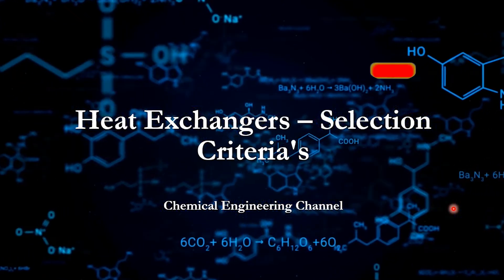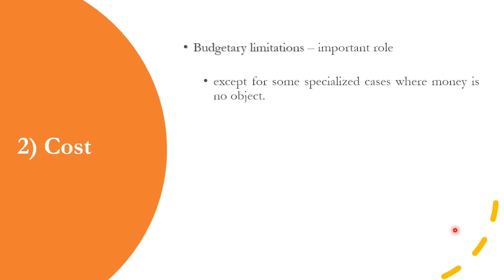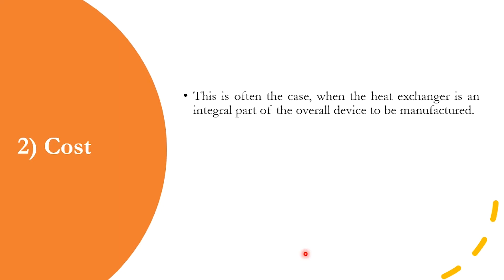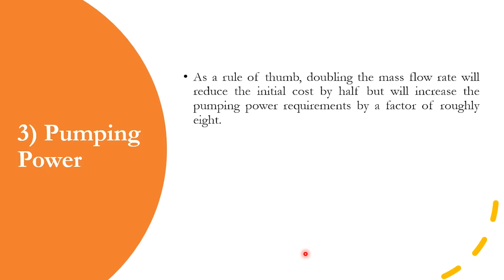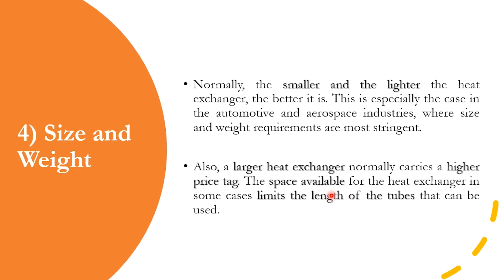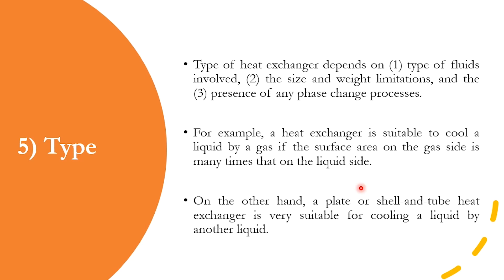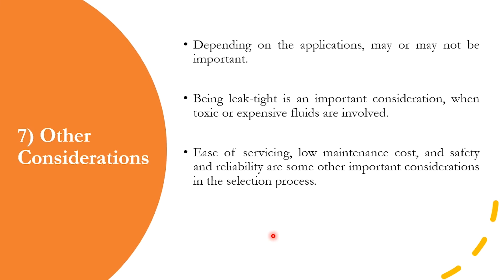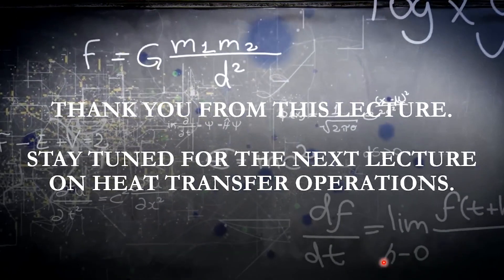On which basis should the heat exchangers be selected? Watch this video for this concept - Lect # 14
Hello everyone. Chemical Engineering Channel has brought another exciting video for its valuable viewers. In this lecture, the various criteria for the selection of heat exchangers are discussed, point-by-point with examples. Please click on the bell icon to get all updates related to this channel.

0:00 Introduction
0:50 Heat transfer rate
1:34 Cost considerations
2:58 Pumping requirements
4:47 Size and weight
5:17 Type
6:11 Materials of construction
6:49 Other considerations